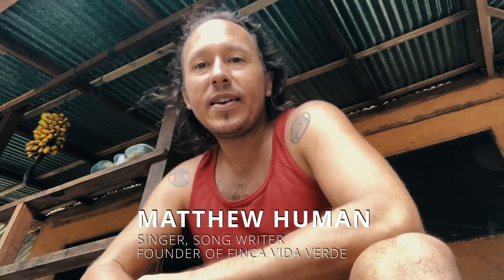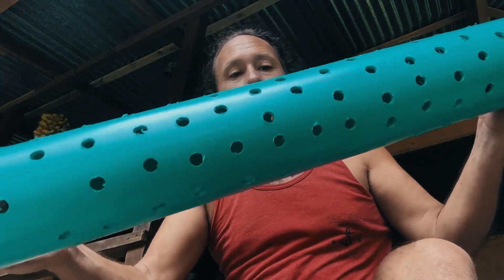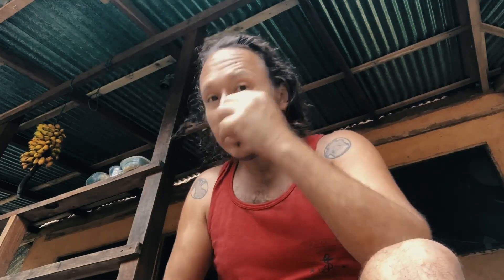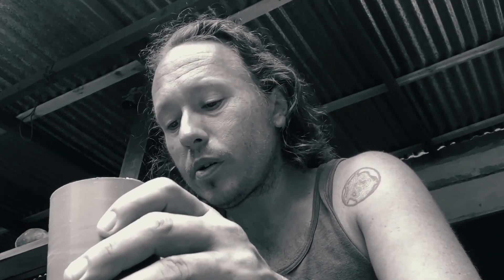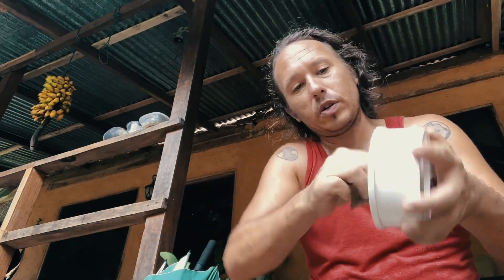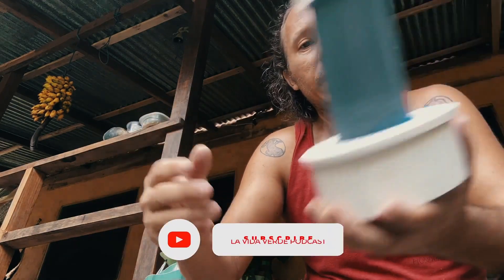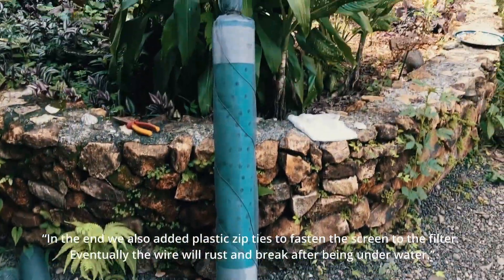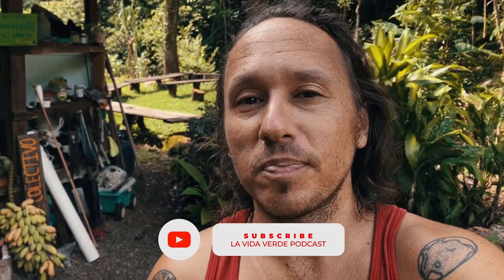How To Make an Pond or Creek Intake Water Filter.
Matthew Human talks gravity fed water systems and shows you how to build an intake filter.
Materials:
Length of 4” PVC pipe
Length of 1” PVC pipe
2  4” couplings
1  4” to 2” reducer
1  4” to 1” reducer
1  1” threaded female coupling
1m screen
Length of wire
Large zip ties
PVC pipe glue
Drill with large drill bit